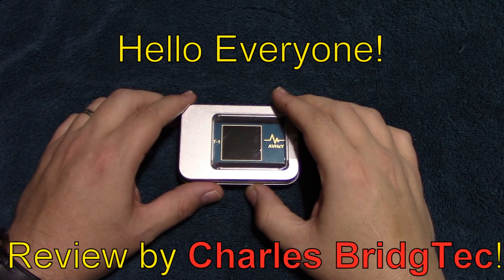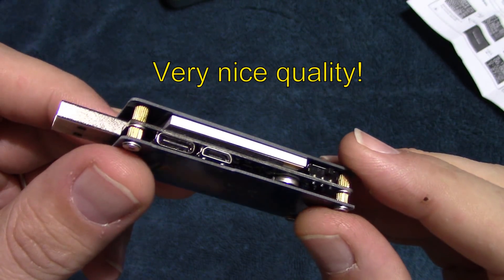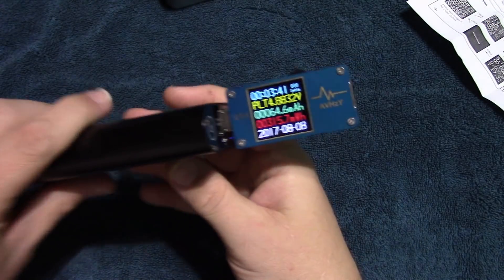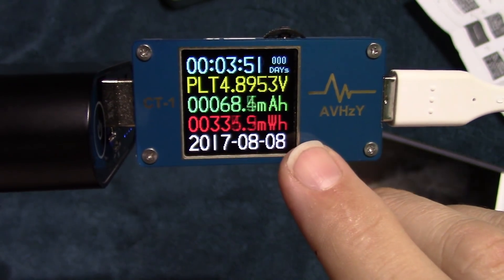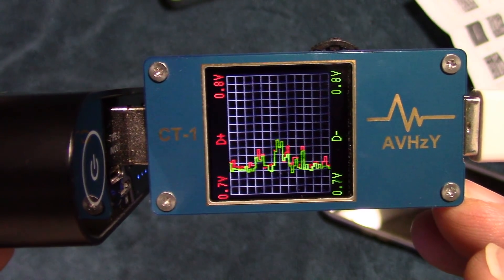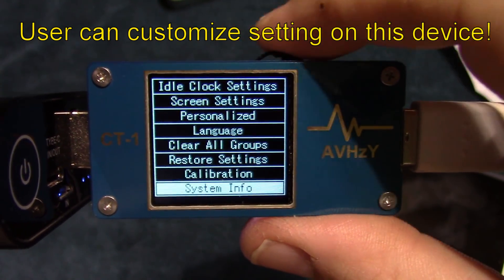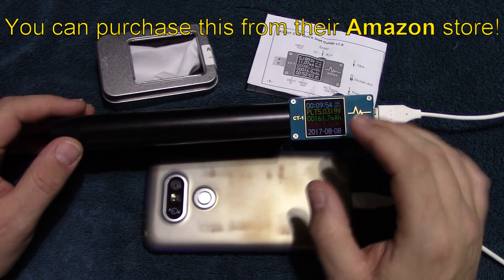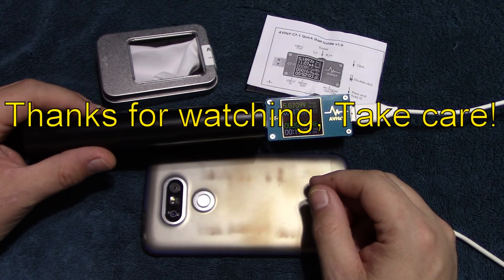AVHzY CT 1 USB Meter Tester Current Tester Voltage Detector Review!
This is USB Meter Tester Current Tester & Voltage Detector is an amazing high quality product, that will give you real time and precise readings for your testing or hobby needs! The color LCD screen is crisp and clear and the display is bright too! You can record your tests in 5 groups for later comparisons.

Also they are always updating firmware of this device so **Doing such upgrade is at users own risk, reviewer nor manufacturer are not liable!

Specs:
Main Control IC：STM32 F072
Display screen：TFT 1.44″ 128*128
Voltage Current Range ：DC 3.7-25V 0-5A
Voltage Current Resolution： 0.0001V 0.0001A
Voltage Current Accuracy：0.1%+2d
Current Sample Point：High-side
Internal Resistance：32mOhm （After 1000 cycles）
Quiescent Current：1mA （At DC 5V）
Self-Power Solution：DCDC
D+D- Voltage Sample：Support
Micro ESR Test：Support
A-C C-C ESR Test：Support （Reference only）
4-line Support：Support
QC2.0 QC3.0 PD Trigger：Support
Clock & Standalone Temp Sensor：Support
USB Firmware Update：Support
MFI Test：Support （Reference only）
C-C Device Test:：Support
Time Accuracy：0.002%